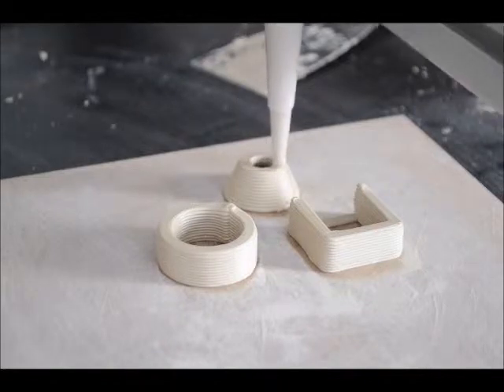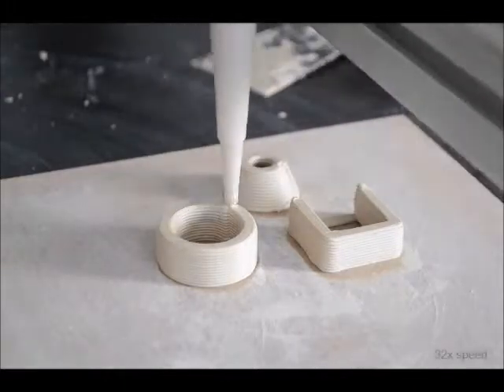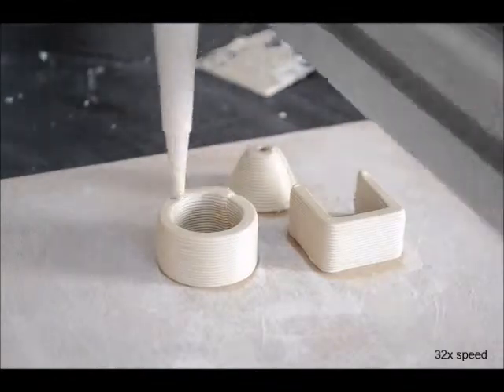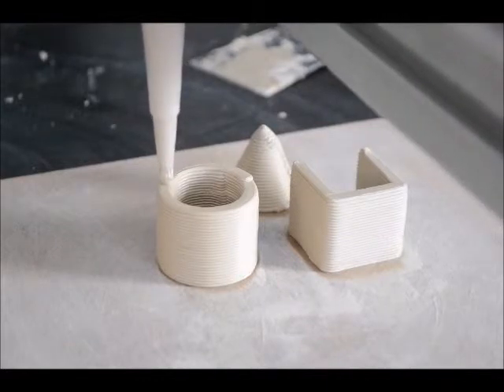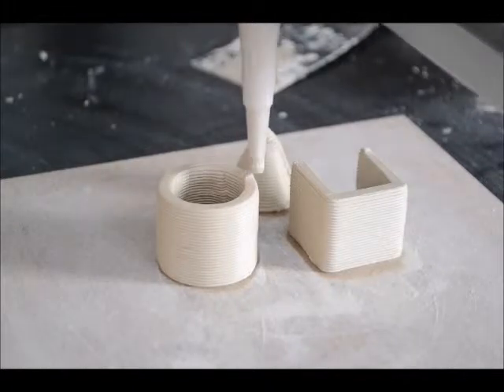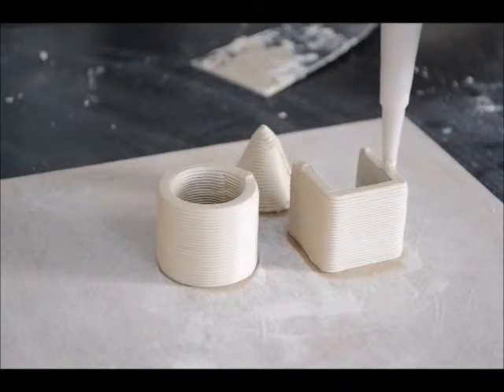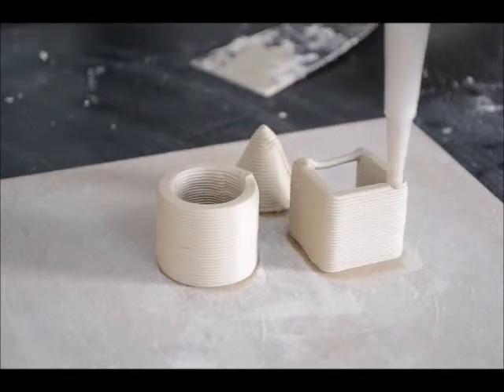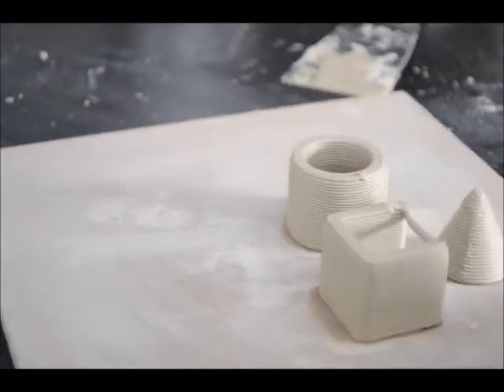clay extruder v2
Marlin regulated printhead with start-stop function for 3d clay printers.
By vormvrij 3D | 2014